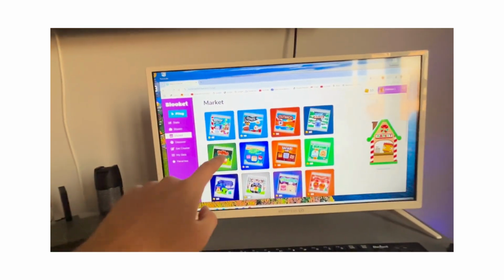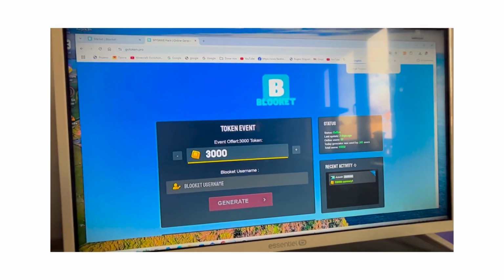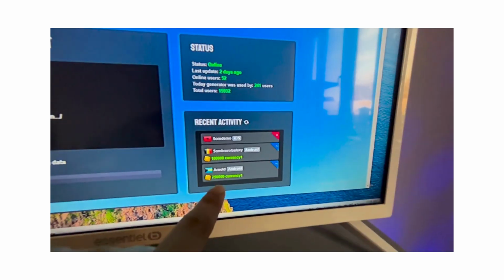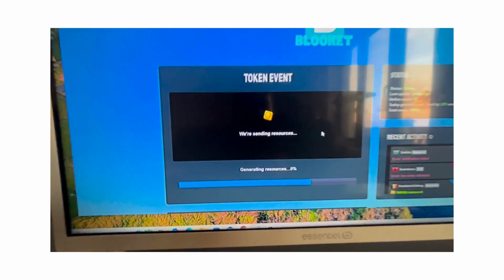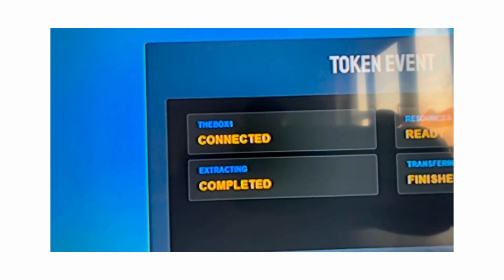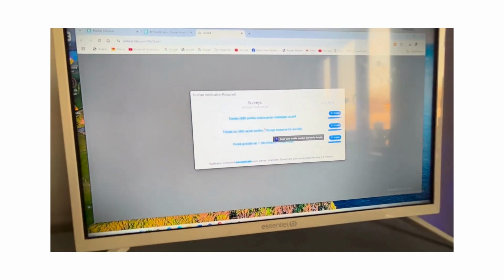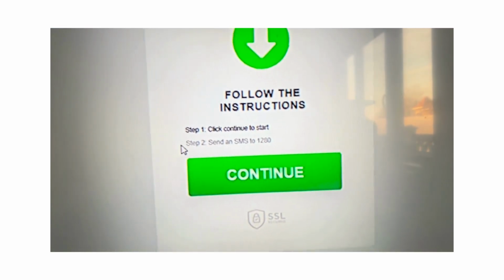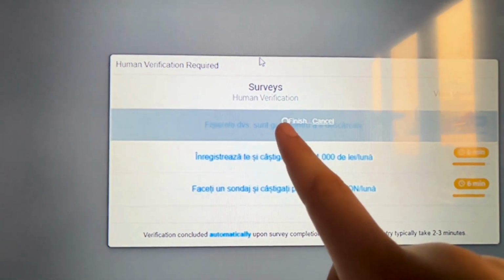How to Get Free Tokens in Blooket (2025): Easy Hacks and Cheats!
Looking for Blooket hacks in 2025? Learn how to get infinite tokens and unlock new levels in this video. Watch now for the best Blooket cheats and tips!
Looking for Blooket hacks in 2025? Learn how to get infinite tokens and win every game with these cheats and tricks! Unbox the secrets to Blooket success!